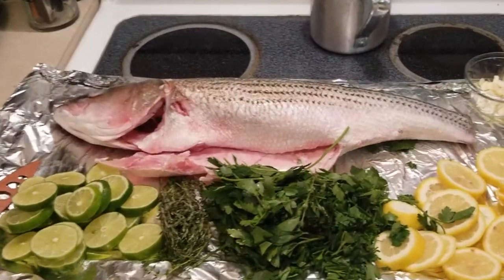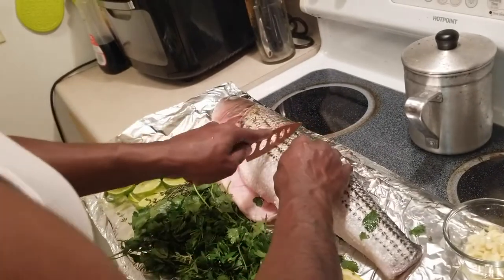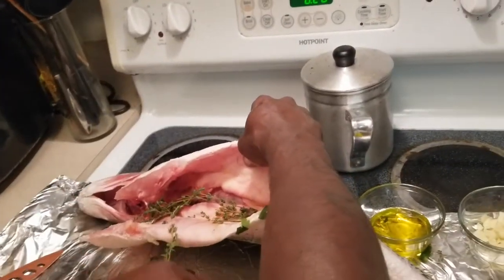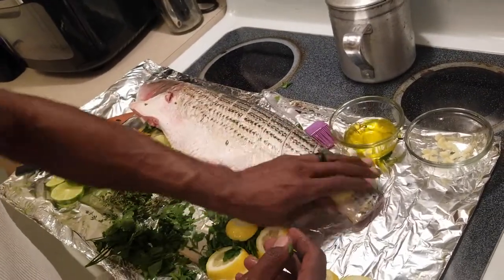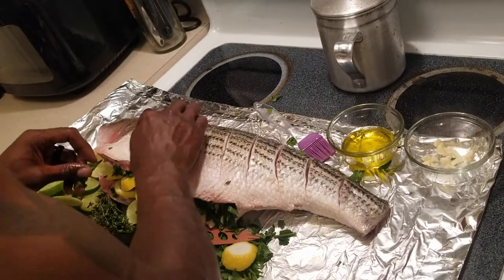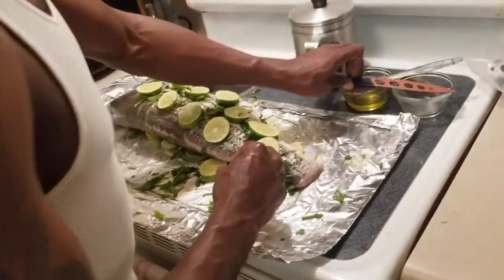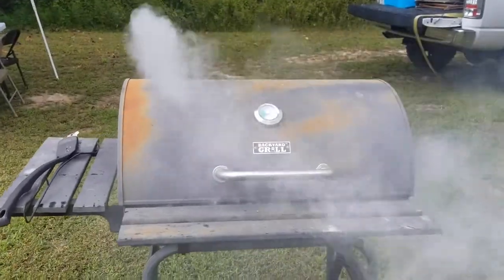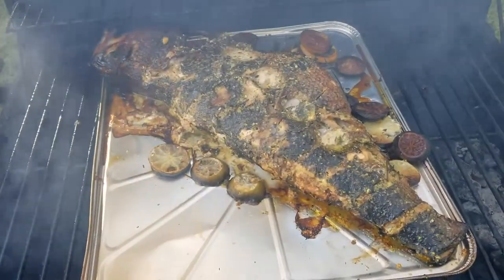Smoking a Whole Striped Bass using Wood Pellets on a Charcoal Grill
First and foremost...Please forgive the background noise.  My daughter is just learning to talk and she can get loud...lol.

In this video, we smoked a whole Striped Bass (Rockfish) using Mesquite Wood Pellets over Charcoal.  We began with a Wild Caught 10lb Striped Bass.  We cleaned and scaled the fish and froze it whole in a vacuum-sealed bag. ( Don't worry, freezing didn't affect the quality of the fish at all ).  Two days prior to smoking the fish we slow thawed it in the fridge.

Day 1 - Prep
Once it was thawed, we began the prepping phase.  We trimmed all the fins and tail off and gave the fish a final rinse down.  We pat dry the fish and laid it on the cutting board.  We scored the fish on both sides at a 45degree angle.  Use a BBQ brush to coat the fish in Olive oil.  Then stuff the fish with the ingredients, ( see below ), and wrapped it in foil and dry marinated it overnight in the fridge.

Day 2 - Smoking
I started the grill using regular charcoal everyday charcoal briquettes.  Once they were ashed over I added the Mesquite wood pellets.  ( Yes, you can use wood pellets on a charcoal grill ).
For the first hour and a half to two hours, you'll want to keep the temp above 150 but below 200.  This allows the fish to get a good smoke before you actually cook it.  After two hours of smoking, we turned up the heat to 350 to actually start cooking the fish.  At the 3 hour mark,
we flipped the fish over and allowed the other side to get an even layer of smoke.  At 4 hours, the fish was perfectly smoked and cooked flawlessly maintaining that delicate balance of moisture that fish require during cooking.  We then brushed the fish down with my famous jalapeno butter sauce ( ingredients below ).  There wasn't much talking after that as everyone was enjoying their helping of this amazing dish.

Ingredients used for Prepping the fish ( Keep in mind that this is a larger fish.  If you're cooking a smaller fish, reduce the ingredients according to preference.  Regardless, you can't go wrong! )
4 - Tablespoons of Olive Oil
5 - Lemons Sliced
7 - Lime Sliced
6 - Garlic Cloves diced
2 - Bushels of Parsley ( cut the stalks off )
1/4oz - Thyme Crumbled

Jalapeno Butter Sauce Ingredients:
1 - Medium-sized Jalapeno Minced
1 - Teaspoon Salt
1 - Tablespoon Black Pepper
1 - Tablespoon Onion Powder
4 - Tablespoons Butter Melted
* Begin with melting the butter.  Then mix in all ingredients until its equally distributed in the butter.  Brush this on the fish or use it as a dip.